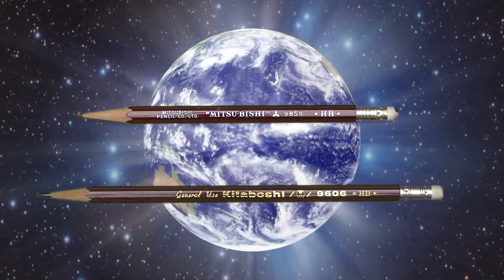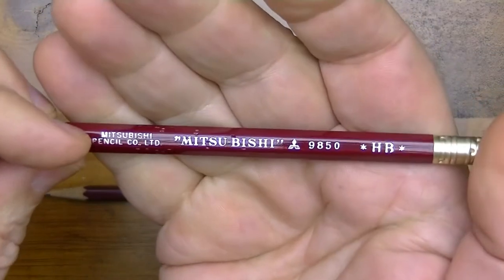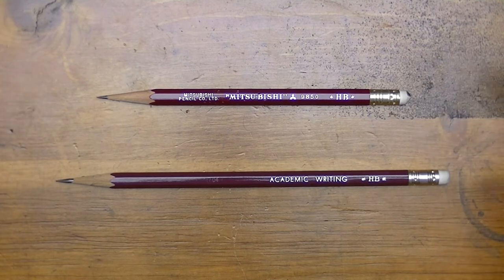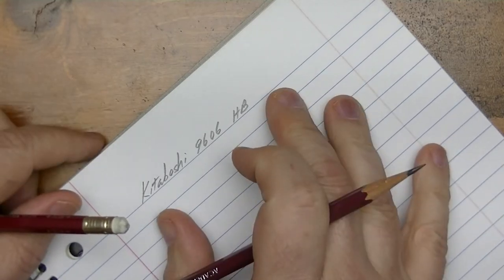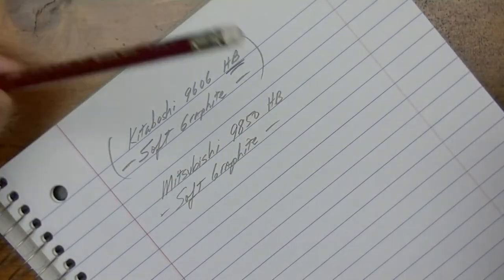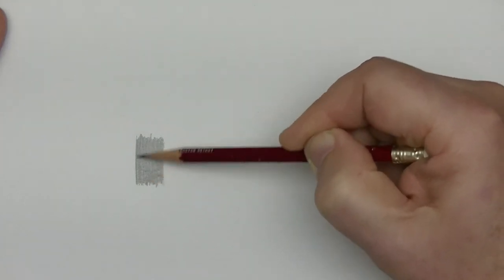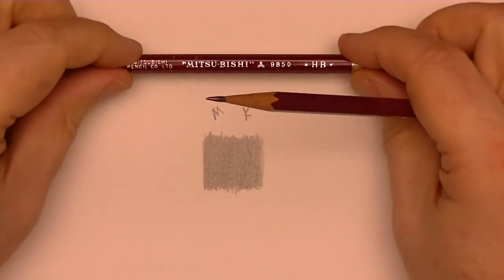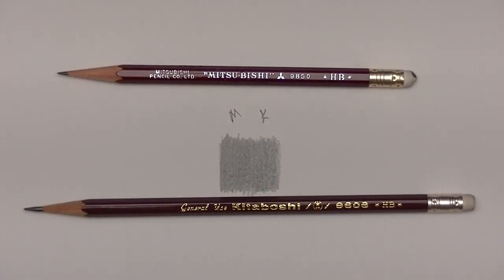Pencil Wars #3 - Kitaboshi 9606 HB vs Mitsubishi 9850 HB - My favorite?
This is the Pencils Wars #3 video where I look at the Kitaboshi 9606 in comparison to the Mitsubishi 9850. While this is subjective, I give my personal thoughts as to which of these two I would want to keep if I could only pick one favorite. So then, which one is my favorite pencil of the two?